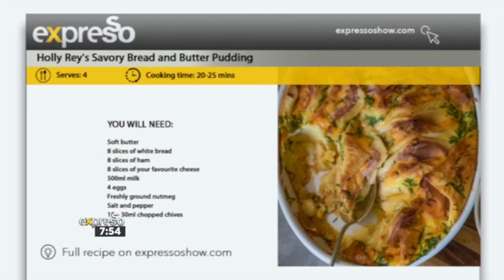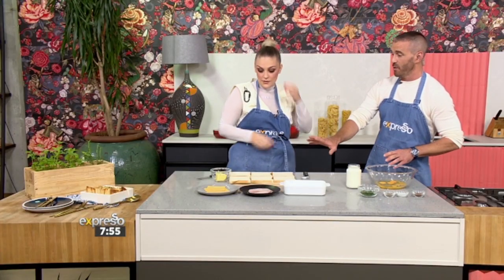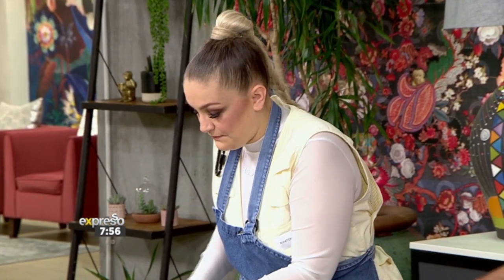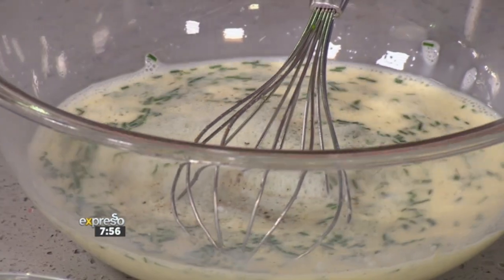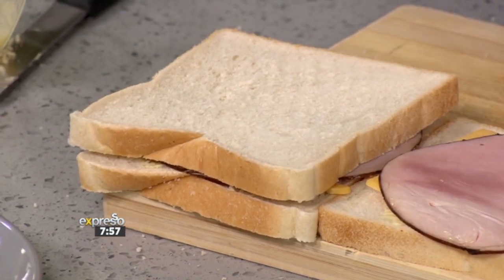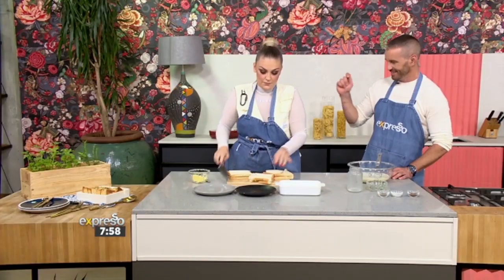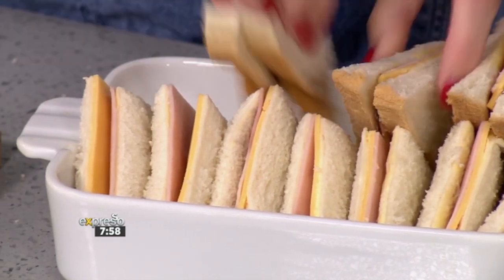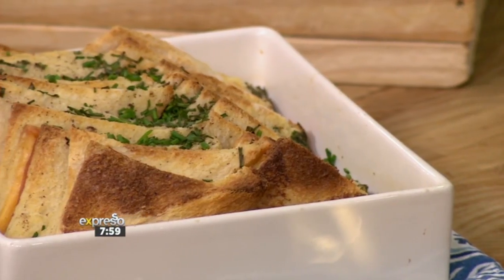Holly Rey's Savoury Bread and Butter Pudding Recipe